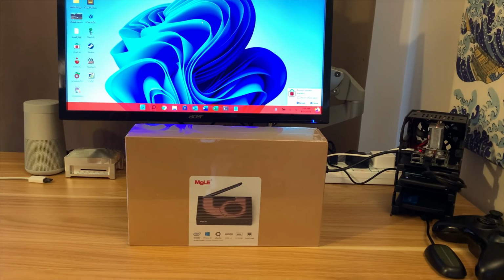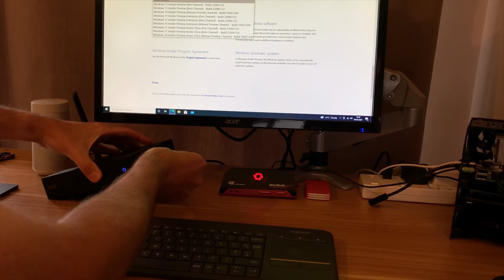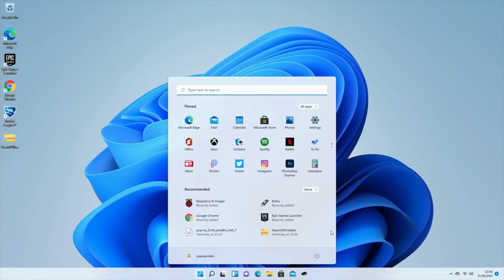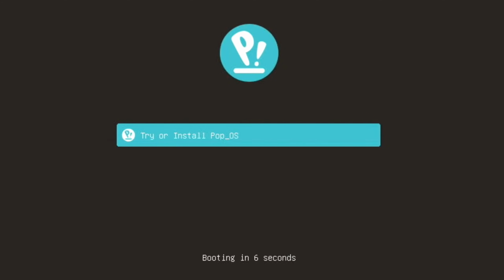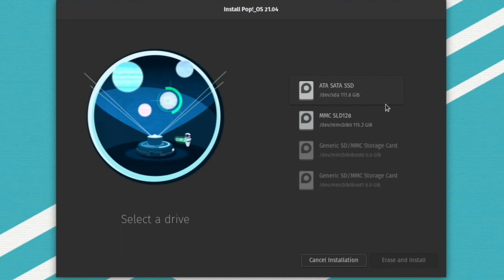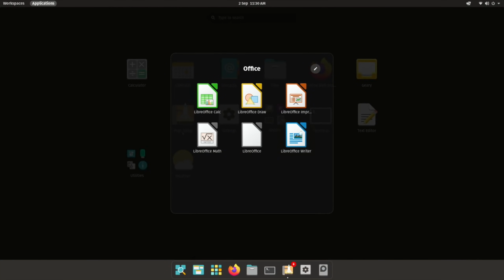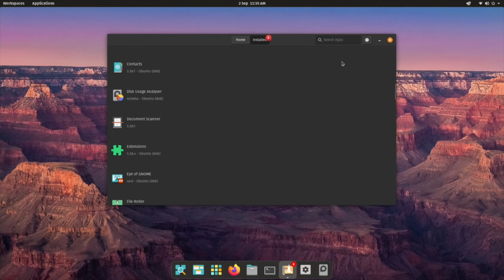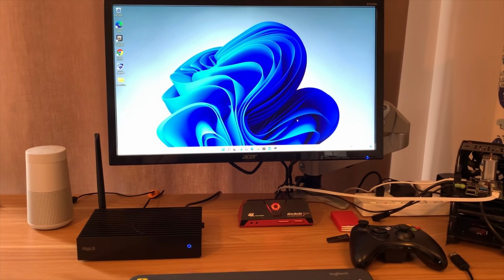Silent Mini PC Test. MeLe PCG35 GLK.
Sent to me by MeLe in exchange for a video

MeLe PCG35 Intel J4125, 8GB ram, 128GB eMMC

UK Link MeLe PCG35
US Link MeLe PCG35
JP link MeLe PCG35
EU Link PCG35

More Amazon US links
Samsung bar 64GB usb stick
240GB Crucial SSD
Ugreen sata usb
128gb micro sd card

My Videos of other J4125 Mini PC’s

Note from MeLe

our PCG35 has two versions,the one we send you is the newest one.
after July 1,2021,it has 4XUSB 3.0、2XHDMI、1XVGA。
Before July 1,2021,it has 3XUSB 3.0、1XUSB 2.0、1XHDMI、1XVGA"

Games shown
Stunt Rally
Super tux cart
Minecraft
Trials Rising (Stadia)
Rocket League